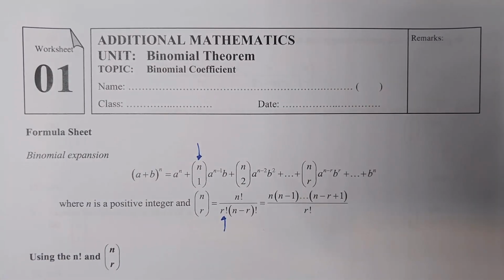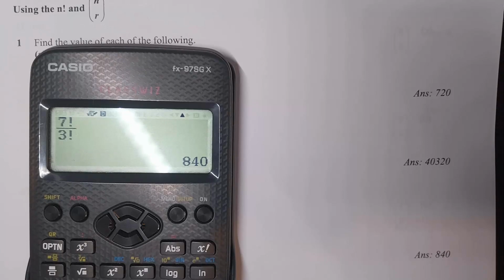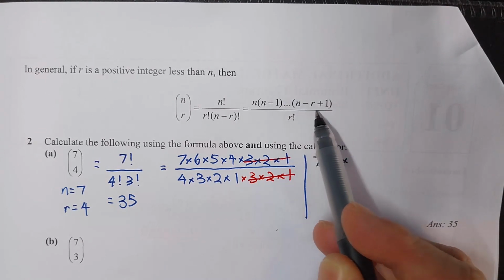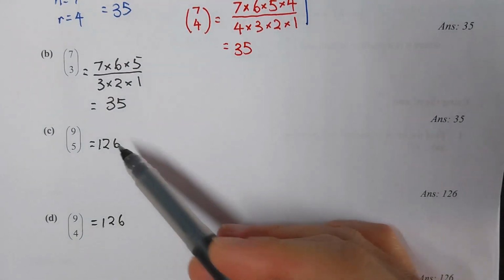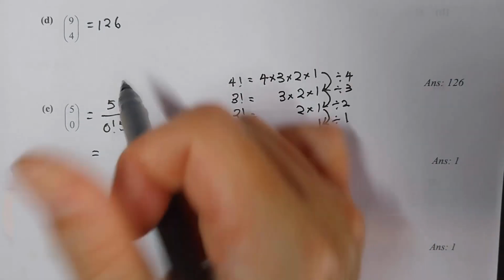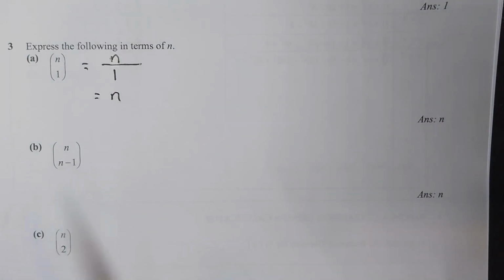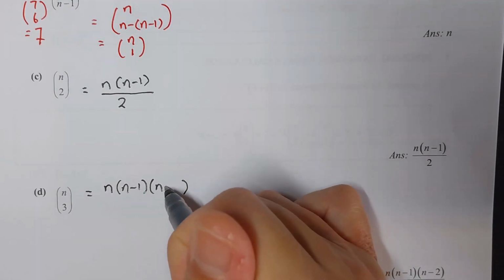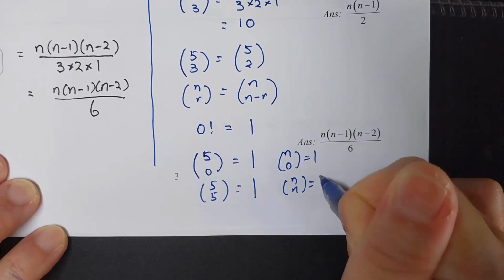Binomial Theorem Video 1